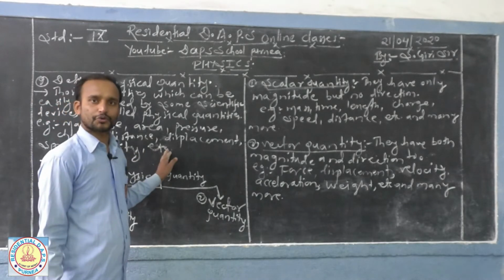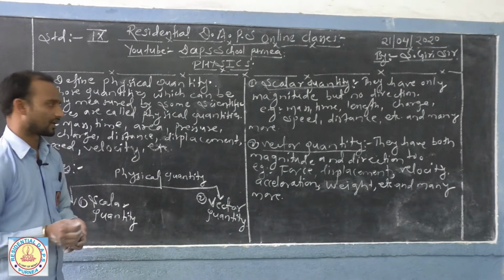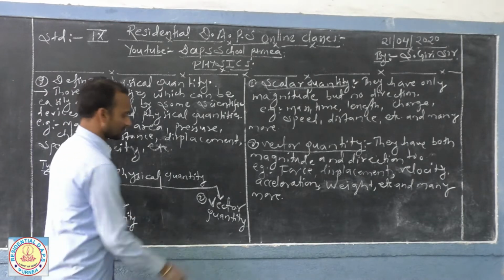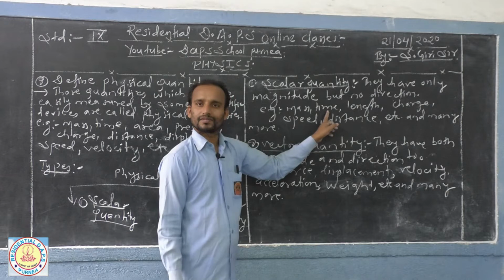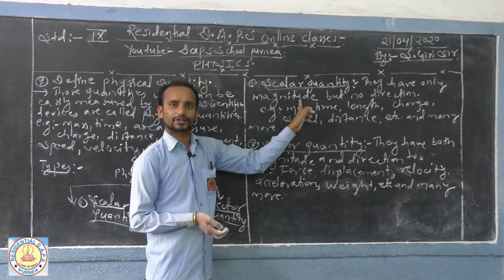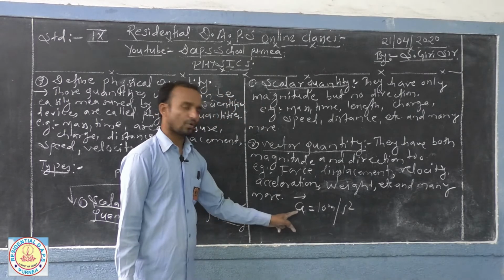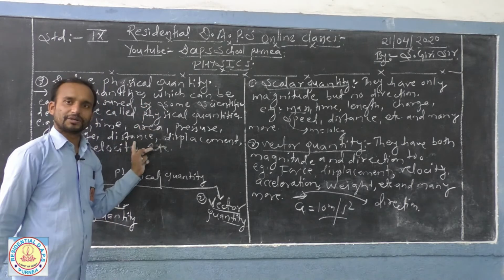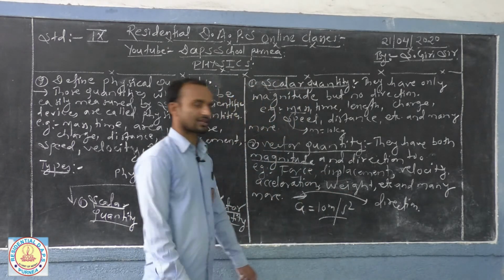Class 9th # Physics # Motion # Part-2